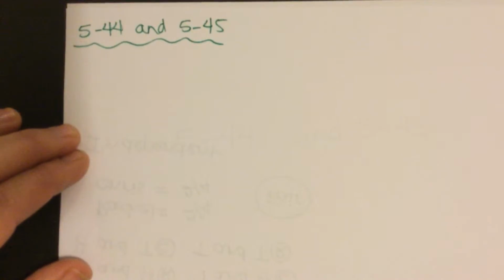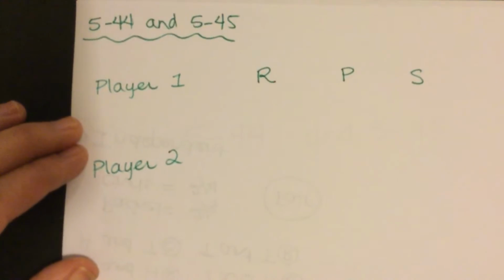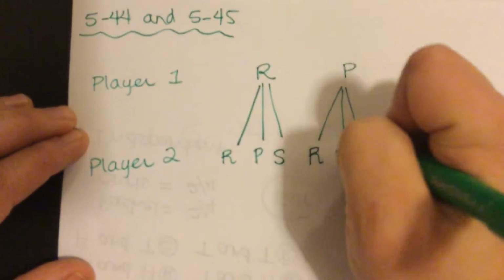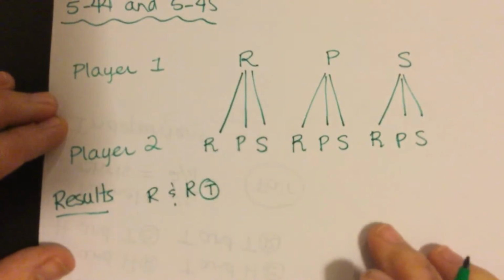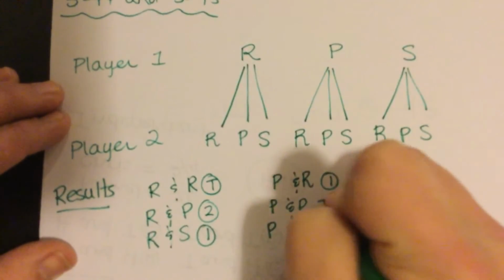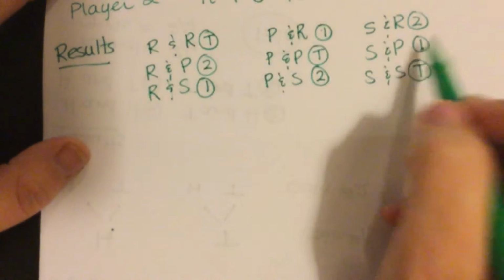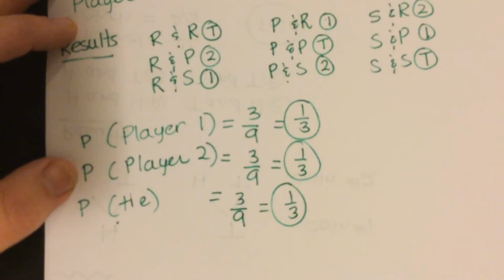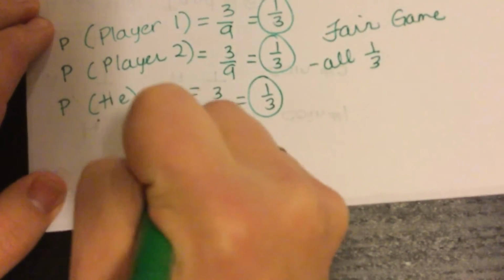5-44 and 5-45